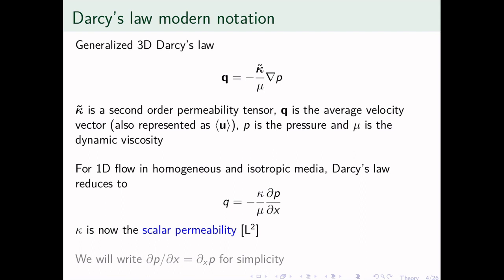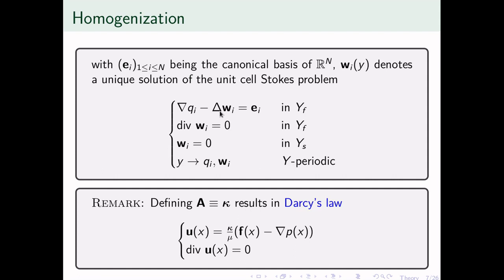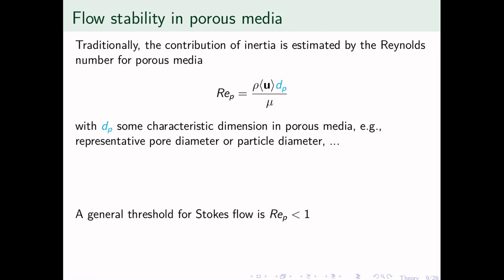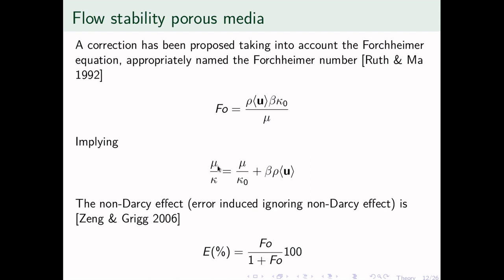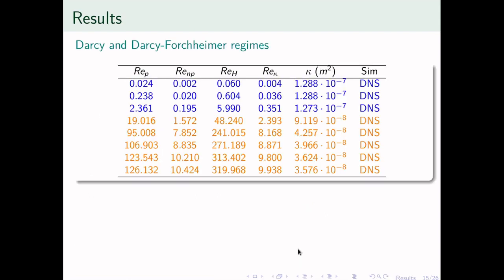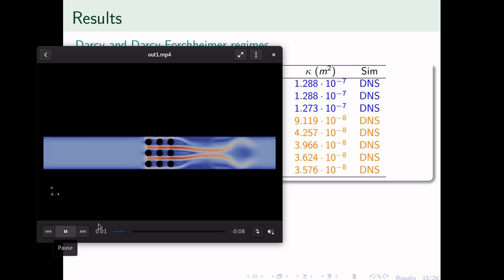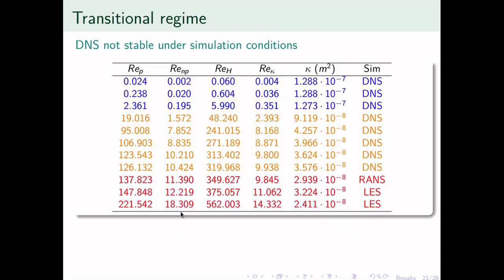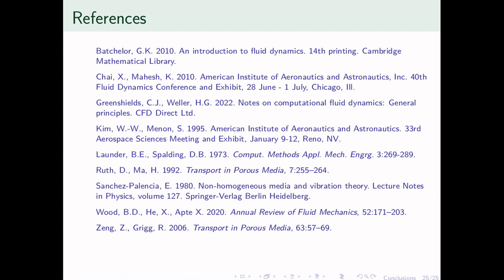Interpore 2024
Interpore 2024 - Numerical investigation of flow stability and transition from Darcy to Darcy-Forchheimer regimes in a porous medium proxy